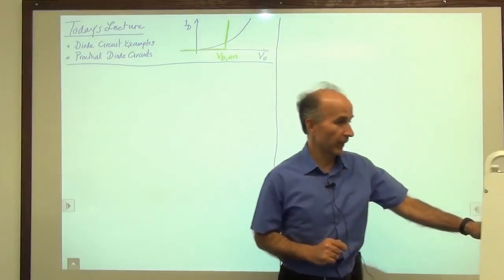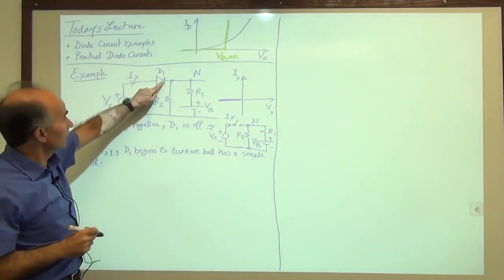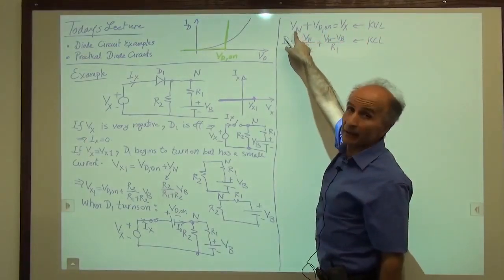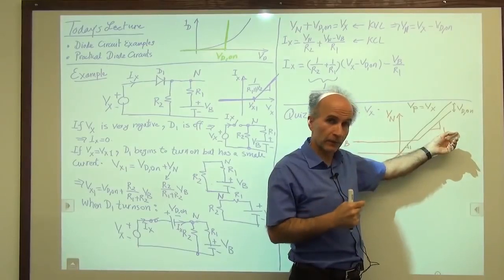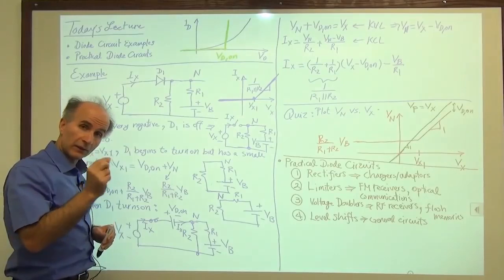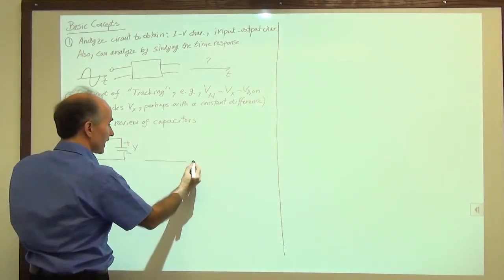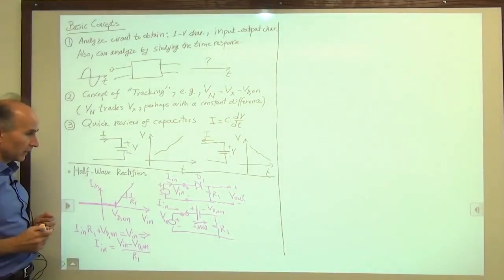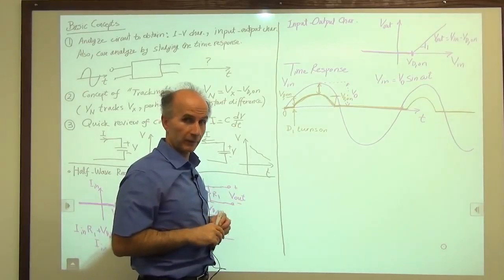09 Razavi Electronics 1, Lec 9, Other Examples of Diode Circuits, Half Wave Rectifier